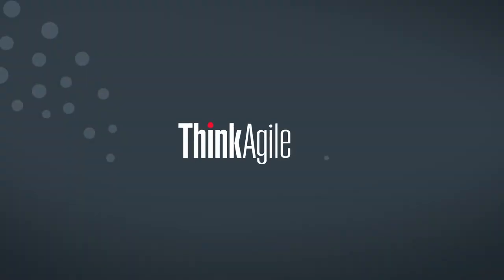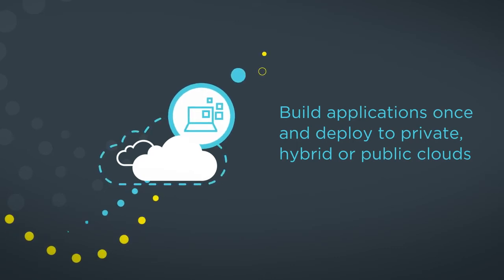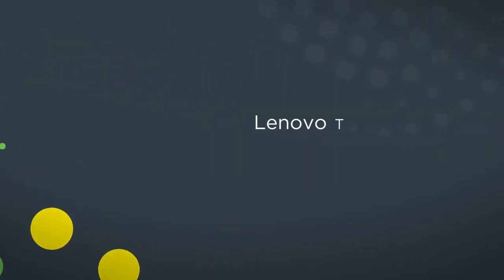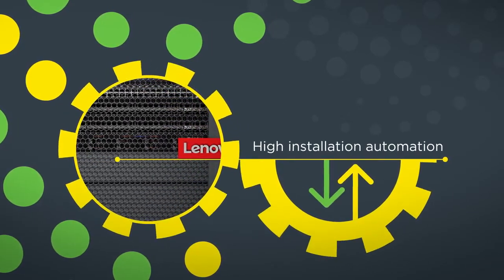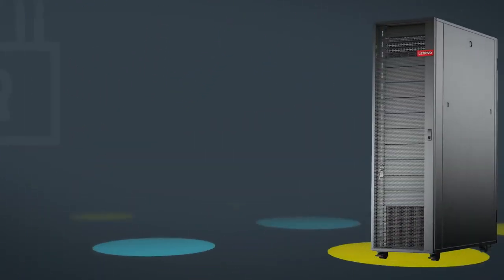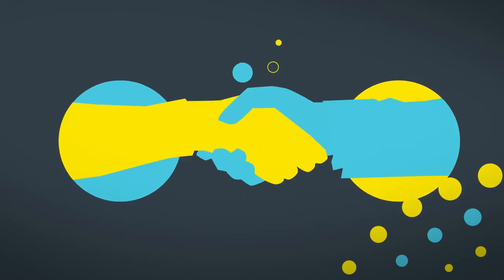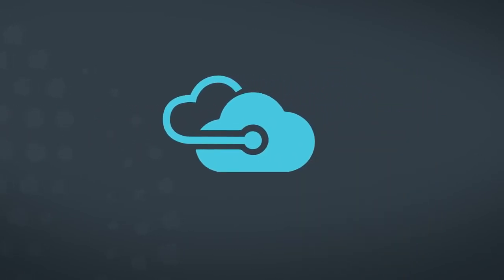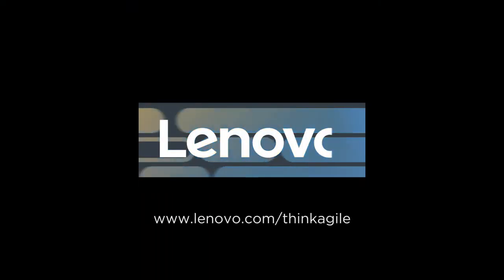Solución Lenovo ThinkAgile SX para Microsoft Azure Stack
Lenovo ThinkAgile SX para Microsoft Azure Stack es una solución de nube híbrida integrada y lista para usar e implementarse en su centro de datos. El rendimiento de confiabilidad de liderazgo de Lenovo combinado con el liderazgo de Microsoft en software y servicios en la nube ofrece una solución de implementación en la nube privada o híbrida simplificada y acelerada. Obtendrá experiencias de cliente transformadoras y servicios y soporte de clase mundial de Lenovo.